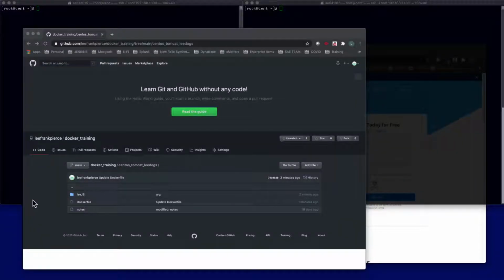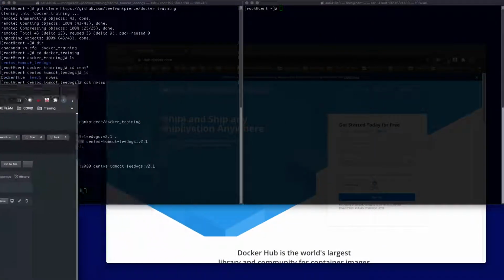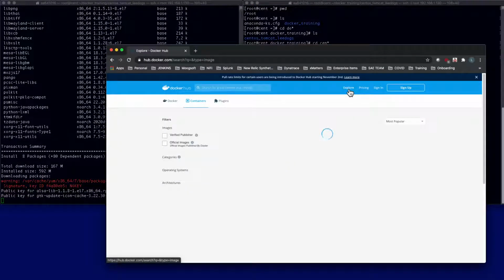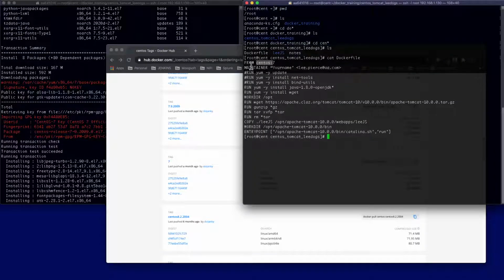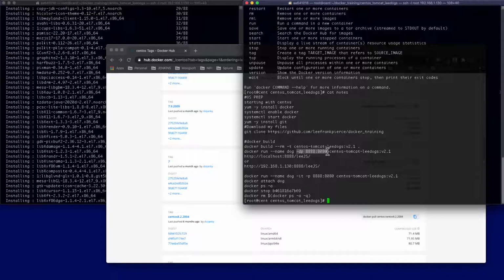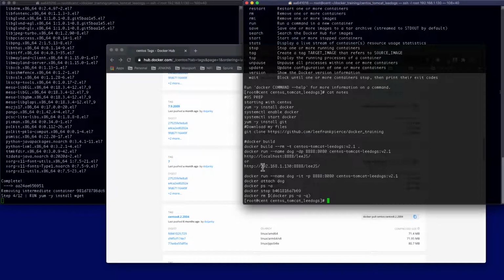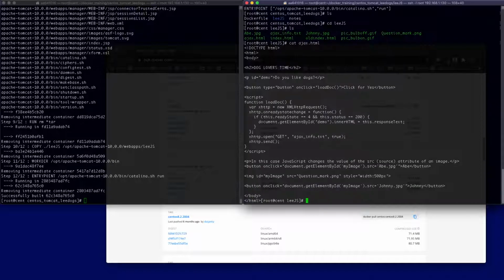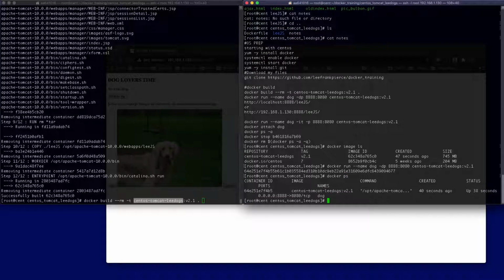Lee's Linux Docker Demo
Demo of how to use docker to create a simple webapp using apache Tomcat